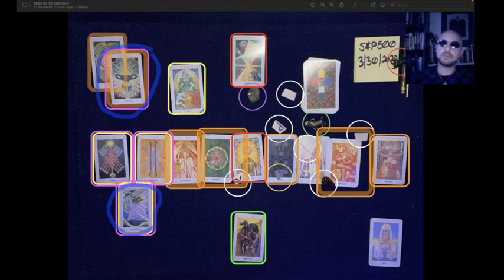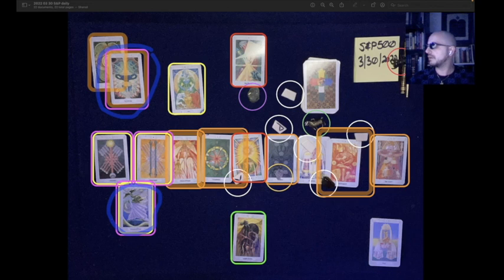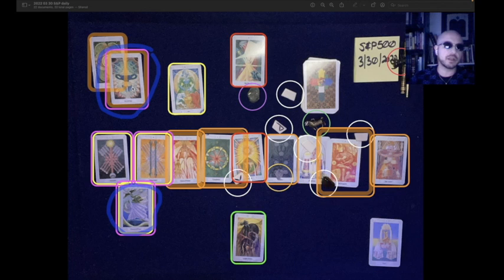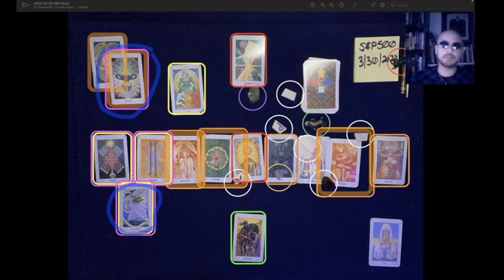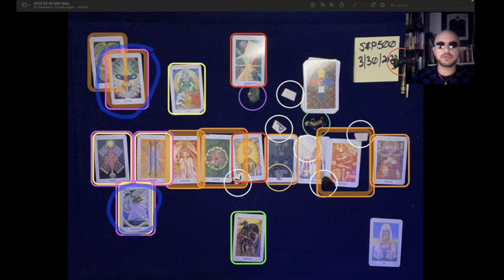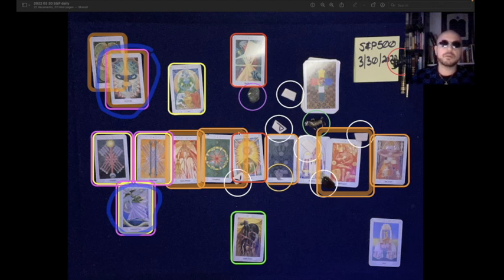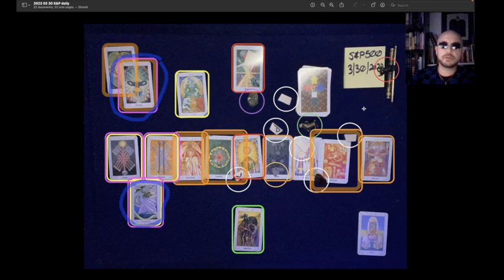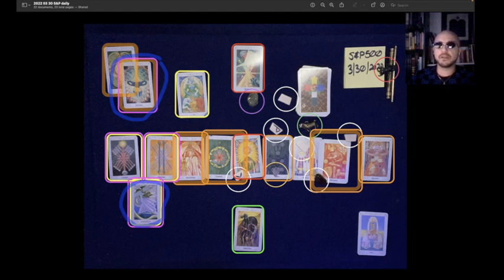March 30th, 2022 S&P500 Psychic Predictions